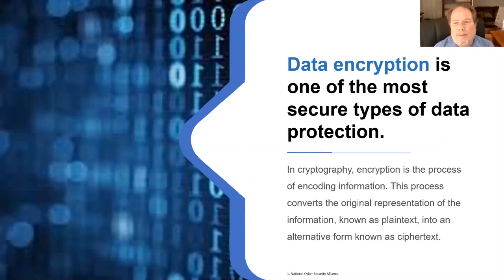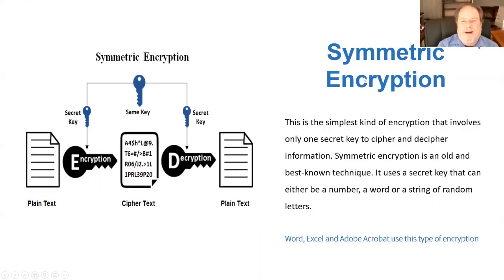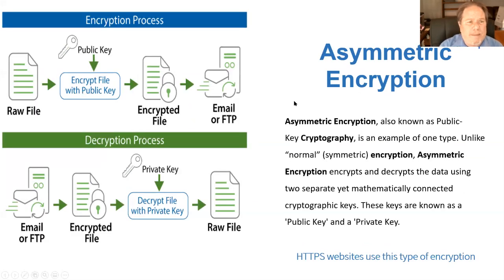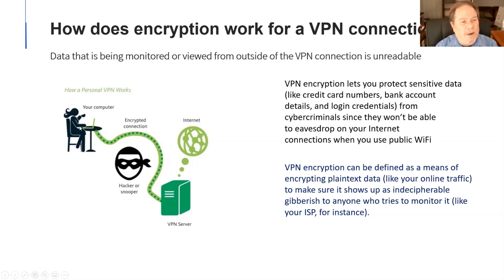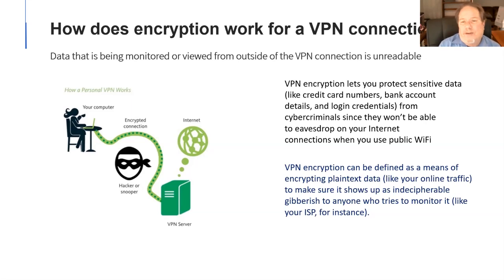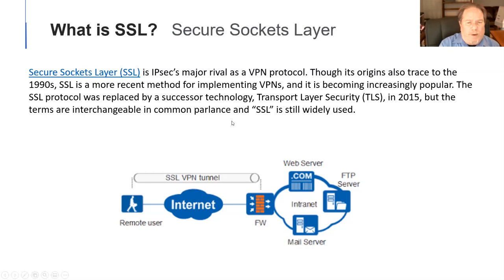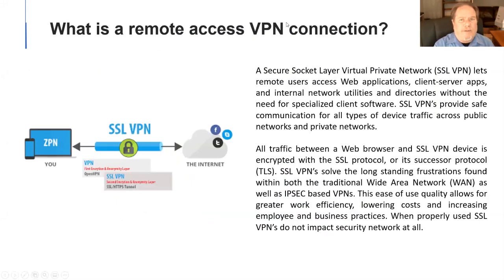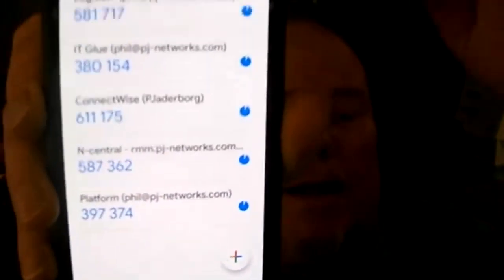Digital Security and You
In the ever-changing landscape of the digital world, it is no longer enough just to have good antivirus protection – you need to add additional layers of protection in order to keep your online activities private and your financial transactions secure.  Phil Jaderborg, the CEO of PJ Networks Computer Services, explains how using encryption on your Internet connection, your digital devices and your e-mail communications can greatly increase your security and privacy, all without having to make things confusing or complicated.